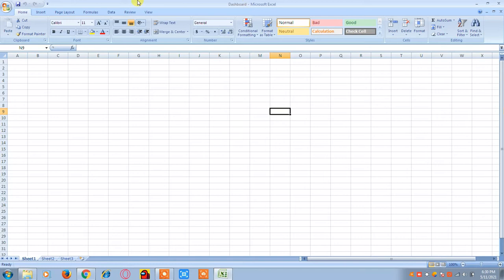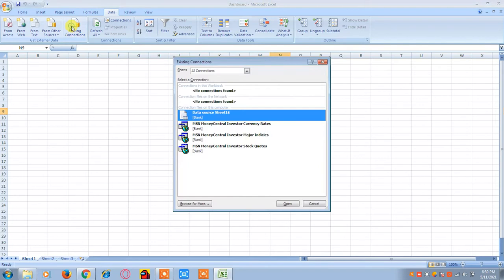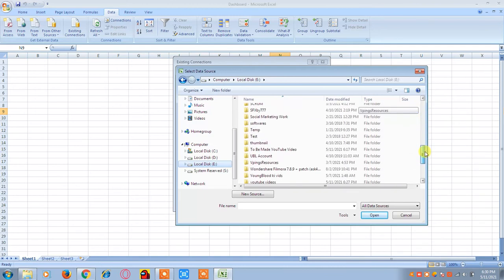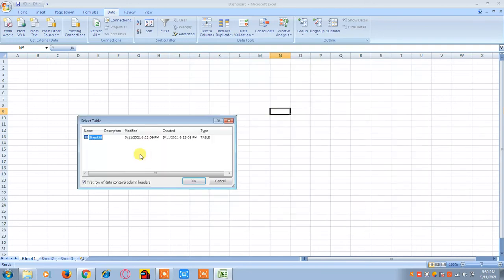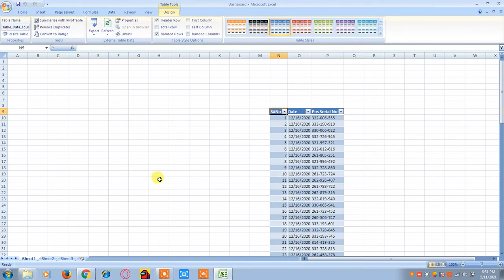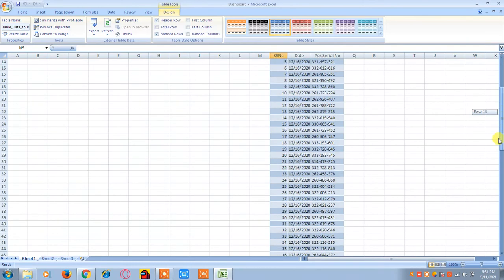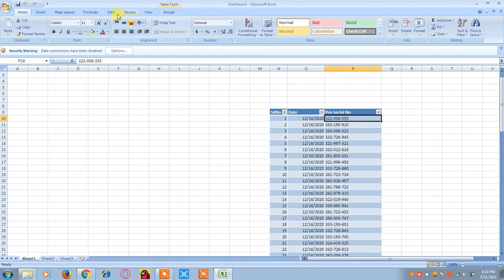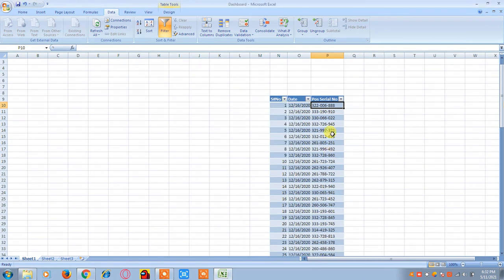How to make data connection between two Excel Workbooks